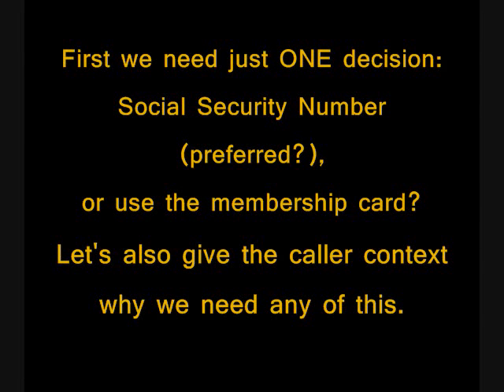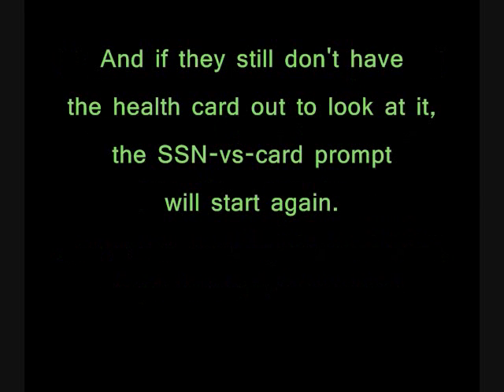How to improve public-service phone menus - Bradley Lehman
Everyone has met automated phone systems that have usability problems.

This short video offers strategies to improve those systems.

Good design requires an ear for conversational style and pacing.  It takes very careful crafting of phrases, and connecting sentences that build context.

How will the caller react to the guiding questions, on first hearing, looking at nothing on any screen or paper?  The VUI/IVR designer must plan the system's conversational style within that perspective.

The real-world example included here isn't one of the worst encountered, by any means.  It probably wouldn't make the caller slam the phone down in annoyance.  We all know some that do.

The video is a "suggestion box" to spark discussion.  I think real-world systems should have a suggestion box (perhaps on the company's web site?) for real users to send improvement ideas to the voice designer.

Written and produced by Bradley Lehman, 9 May 2008.

with a set of web pages simulating the dialogue.

Bradley Lehman,
VUI and IVR designer

(VUI = voice user interface;
IVR = interactive voice response)